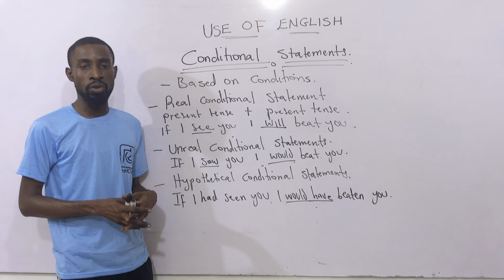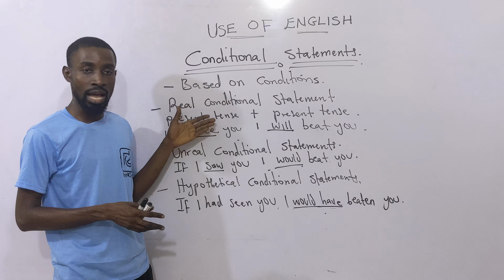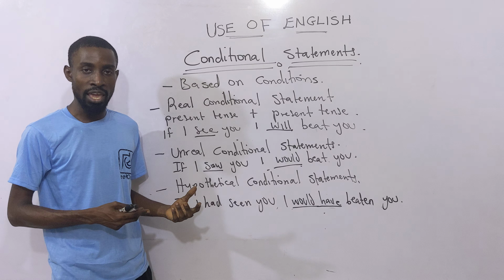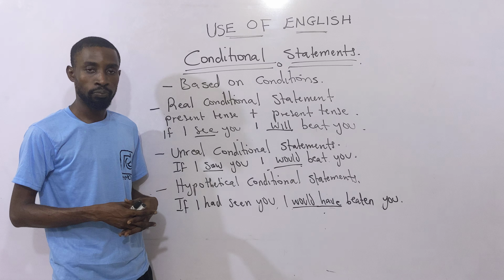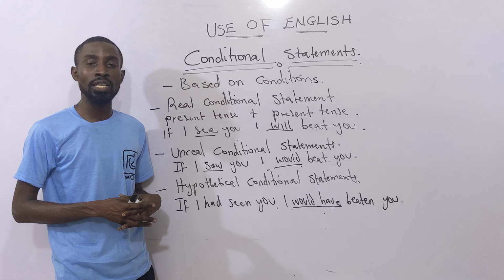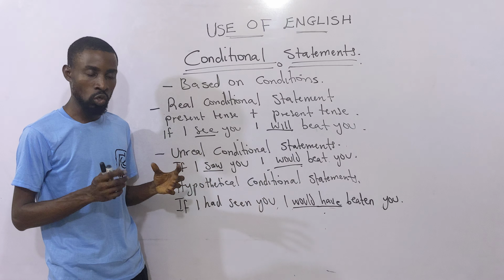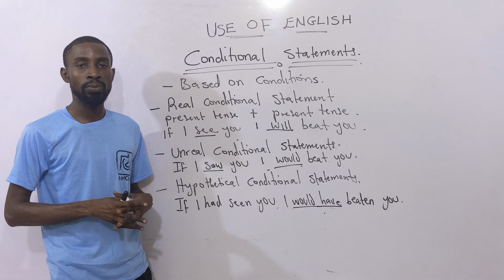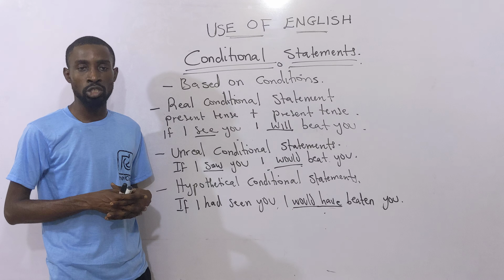Conditional Statements Explained | Use of English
In this lesson, you’ll learn everything you need to know about conditional statements in English grammar. Understand the types of conditionals, see clear examples, and learn how to use them correctly in sentences.